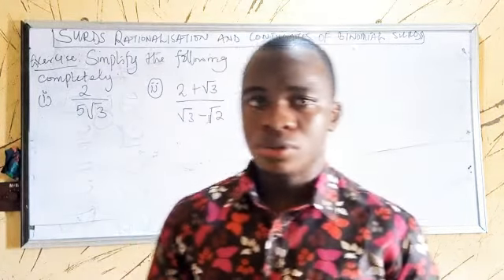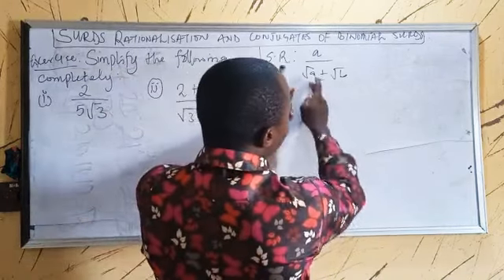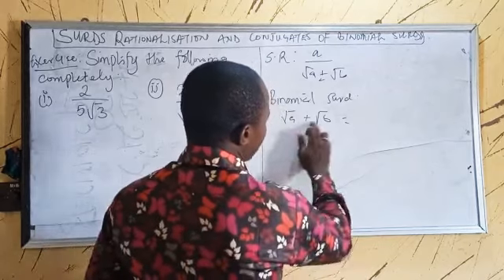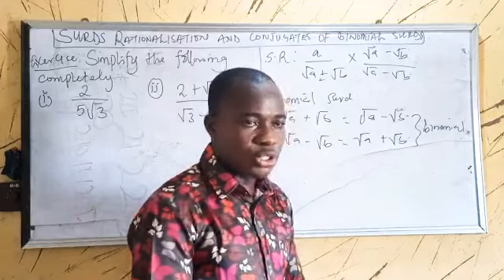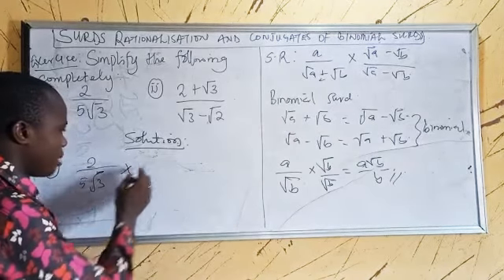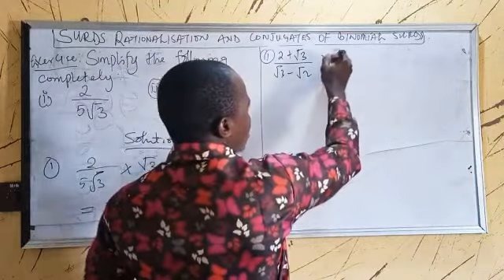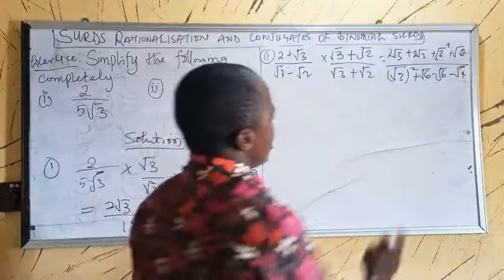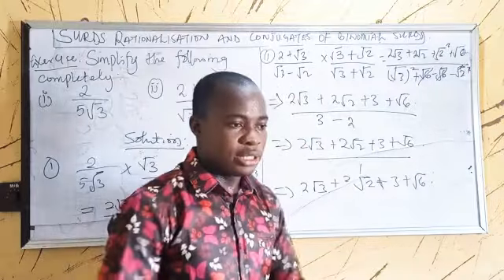SURDS RATIONALISATION AND CONJUGATES OF BINOMIAL SURDS.